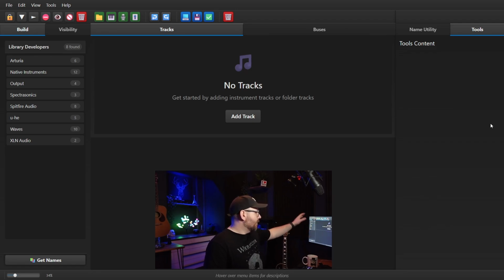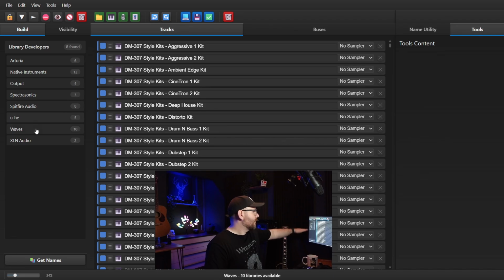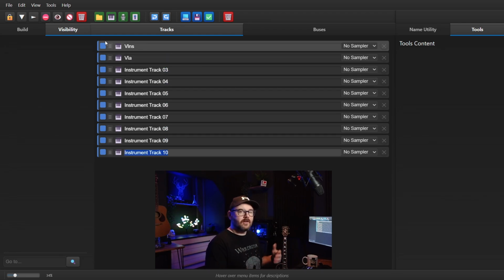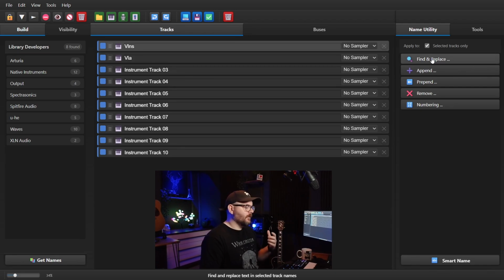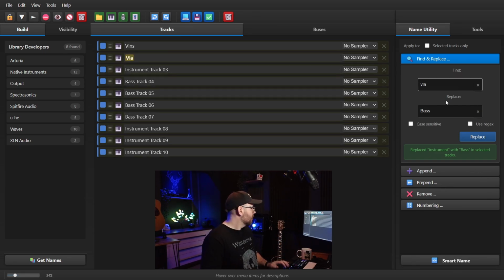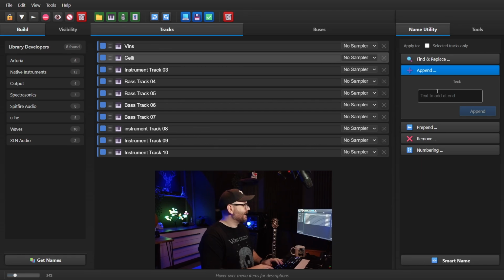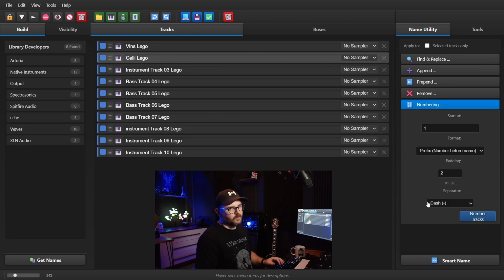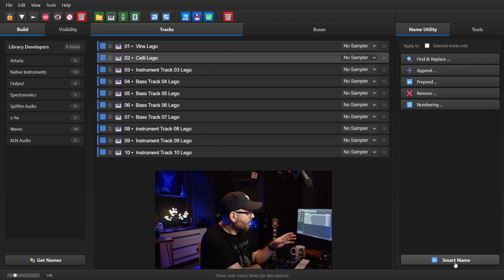DAWBuddy Dev Diary - EP 06: Renaming Tools & UI progress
Part 6: Went back to the drawing board for this one.

Links